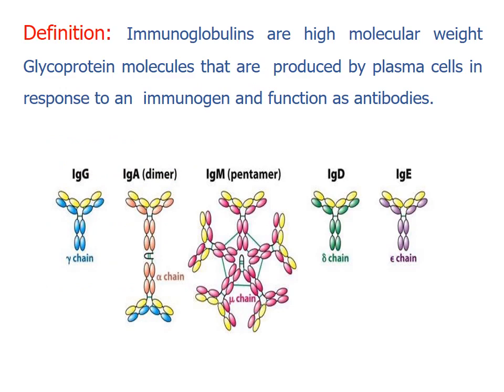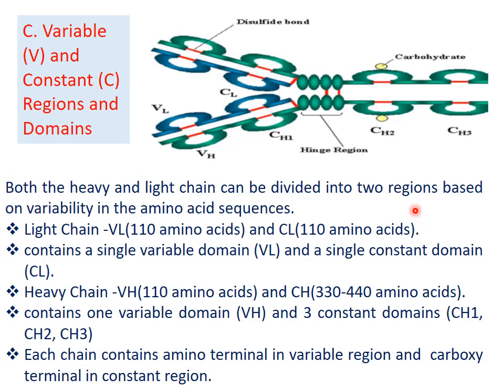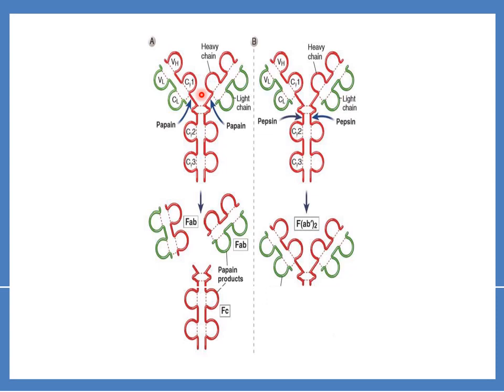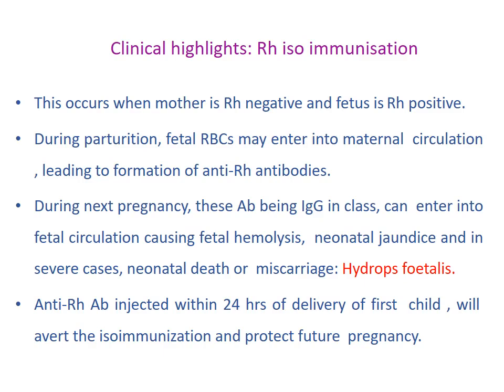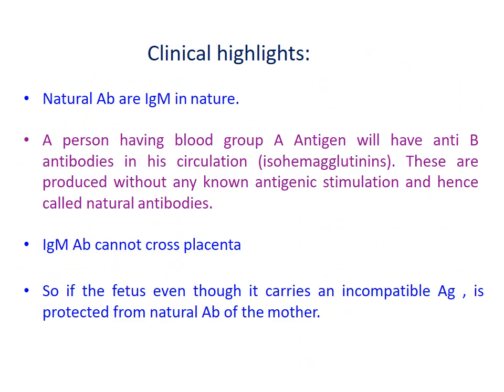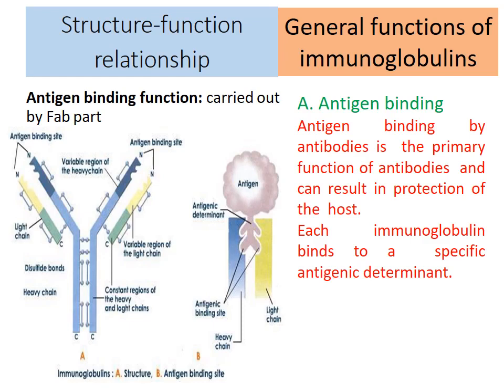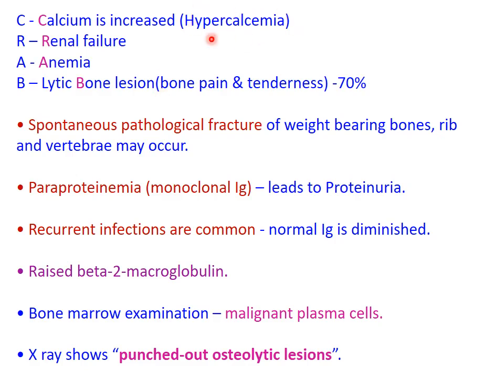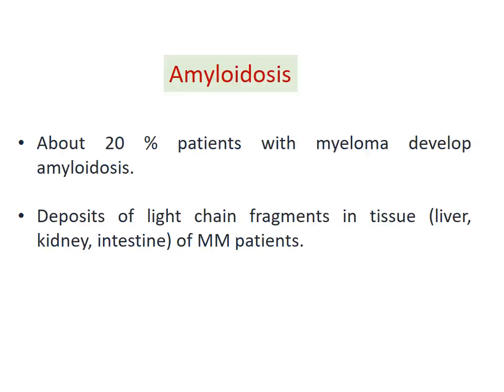Structure and Function of Immunoglobulin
Structure and Function of Immunoglobulin, MBBS, BDS, DMLT, immunology